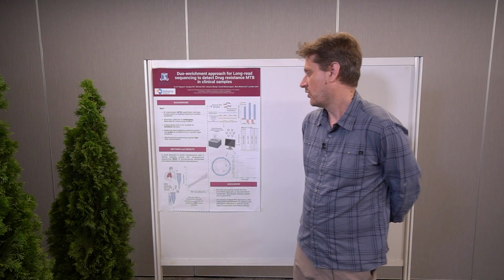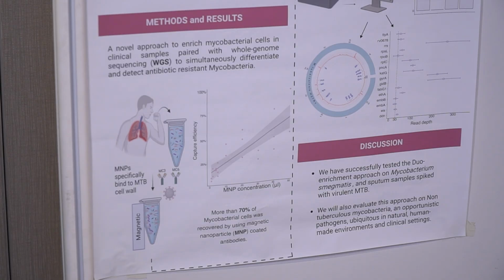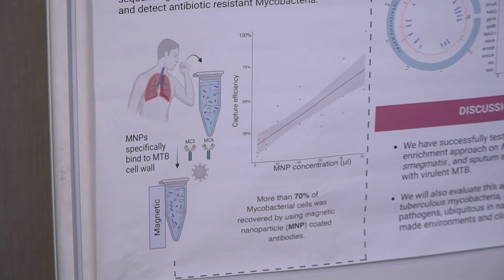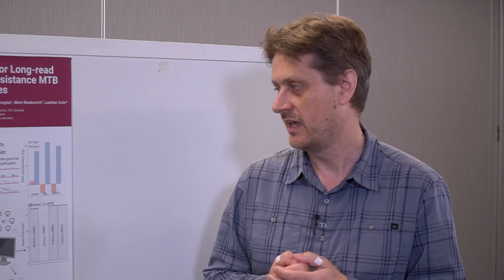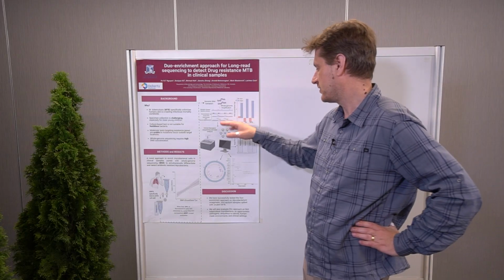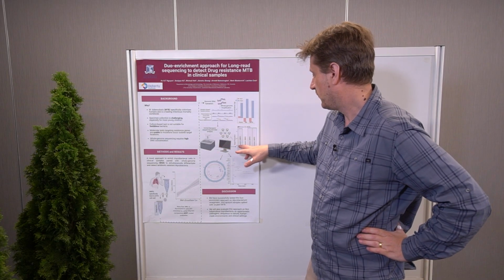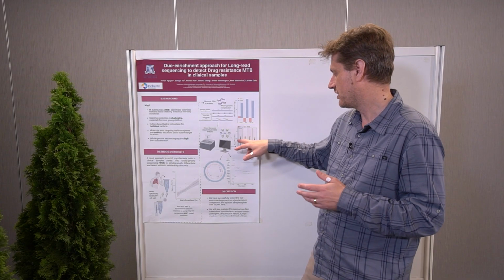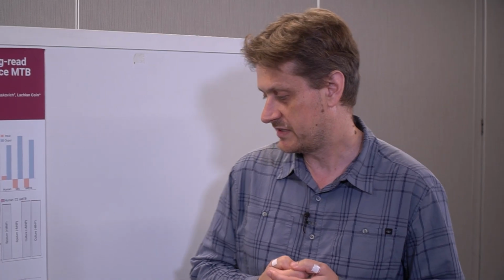Duo enrichment approach for long read sequencing to detect drug resistance MTB | IMMEM XIV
Author: Lachlan Coin